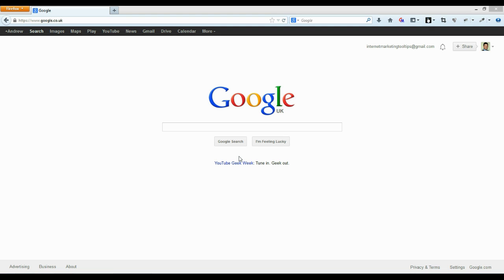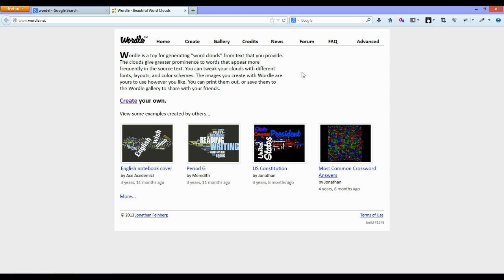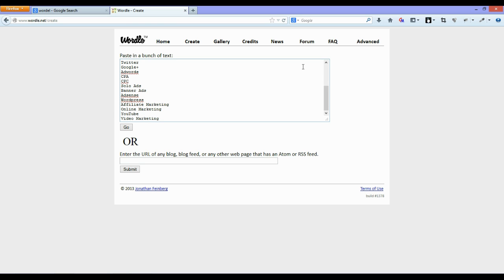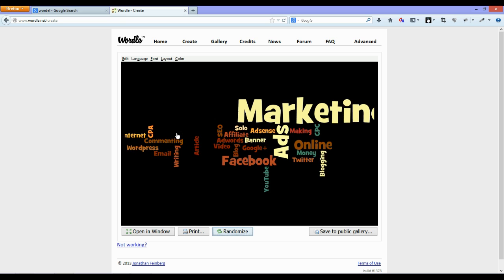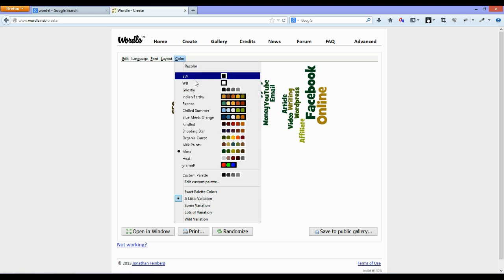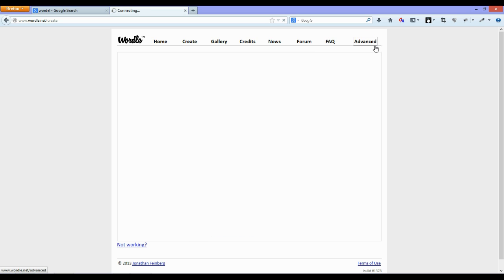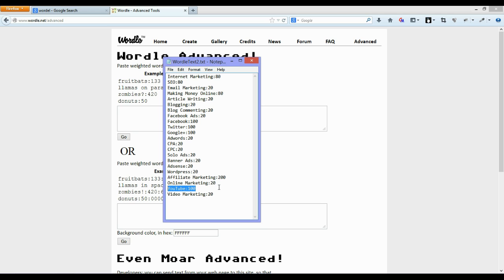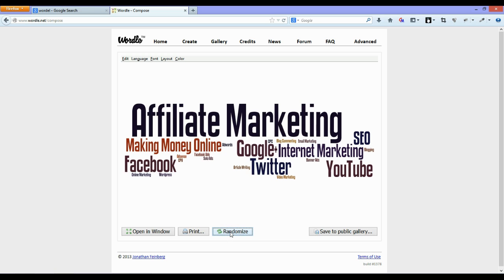Word Cloud Generator - Wordle.net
Hi Folks,

This is Andrew Briggs from InternetMarketingToolTips.com with another tool tip for you.

Today I would like to look at a website called Wordle

Wordle, oops, spelled it wrong, but at least it comes up in the first search result.

Now, Wordle is a website that allows you to generate word clouds.

It's just a simple tool online that allows you to generate nice looking graphics including lots of words and words of different sizes, shapes, colours, different backgrounds. It just allows you to generate a nice image you may want to put on your website or put on a blog that is related to a certain group of words, say Health for instance, you may put in lots of health words and generate a nice Wordle word cloud.

So, again, it's very simple, free, something I've used in the past. and I'll do one for my website for this blog post as well.

All you need to do is enter a list of words. So I have a few examples for you. For instance, here's a list of words related to Internet Marketing, things like 'Facebook Ads', 'Article Marketing', 'Solo Ads', 'WordPress', Blah, Blah, Blah.

So just a few words that I jotted down that are related to Internet Marketing and we'll see what Wordle does with them. Just paste them straight into the input box and just hit 'Go'.

It just takes a few seconds, and as you see, it just generates an image with all these words you've just pasted in and it's just different sizes, etc. So it's all quite random.

So, you can hit the 'Randomize' button and it will just randomize the settings and it'll create another image for you, and you can keep going until you find one that you like or you can actually go up and edit a number of the settings, for instance, if you want to change the layout and say, well, I want, instead of the words being mostly 'Horizontal' I want them to be 'Half and Half'. Okay, so it will then begin to generate images that are more to your liking or 'Any Which Way' is very mixed. You can also change the colour schemes, so, there you go, you can apply the colour schemes to the words that are already there, and again you can just change the...the way that it generates them, so, it's sticking to your preference once you've chosen a preference from these, from the menus.

A number of palettes there for you. You can also edit palettes, etc. so, pretty good. It's very quick and it's really simple and sometimes you just want to rattle through a number of randomized images to see which ones suit you and grab the one that you want. You can save it to a public gallery, or you can print it.

What I would suggest is that you would print it to a PDF using CutePDF or some other tool to allow you to print to a PDF and that means you can resize it to whatever size you want on your web page.

The other option that you can try out is the advanced option where you can load or weight the words so that in the Wordle word cloud the words are emphasised, so for instance, another selection here. The format is the words as they were before but this time you are adding a weight to each word, so as you see, 'Affiliate Marketing' has a weight of 200, 'Facebook', 'Twitter', 'Google+' also have weightings of 100. There's some smaller weightings. 'YouTube'. So, we should expect to see 'Affiliate Marketing' popping up as the largest with a number of the other websites such as 'Facebook', 'Twitter',' Google+', 'YouTube' etc. popping up a little bit smaller than 'Affiliate Marketing' but larger that a number of the other options, so, lets just paste that in and have a wee look at the response from Wordle.

So, there you go. 'Facebook', 'Twitter', 'YouTube', ' Google+' are smaller, but are certainly still bigger than a lot of the other smaller weighted words and this allows you to make words bigger, especially if it's appropriate to your website.

That's quite a good one there, so.

So, I hope you find that useful.
It's an interesting little tool that you can find you can put to some use creating word clouds for your own website, emphasising certain themes or niches or words to your own liking.
Give it a crack.
Okay, Speak soon
Bye